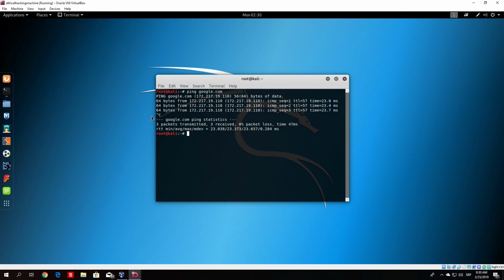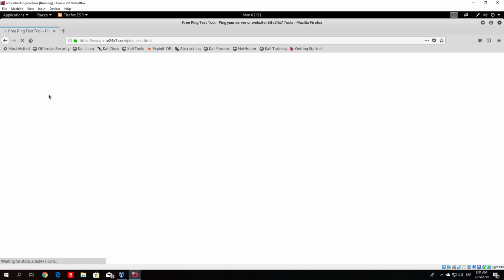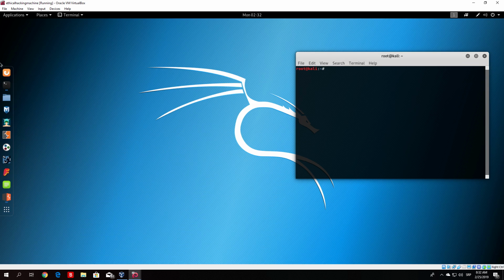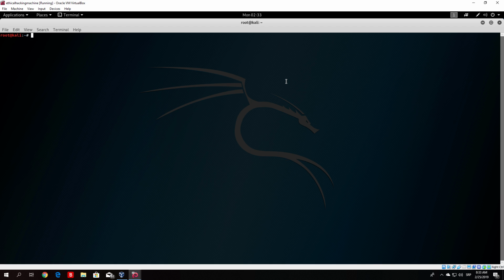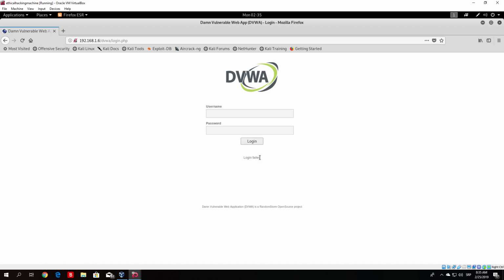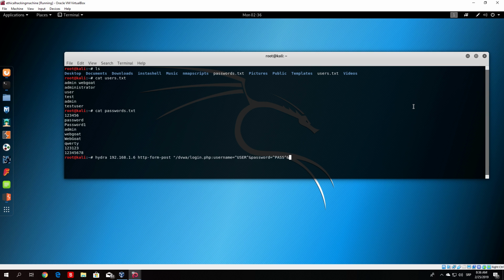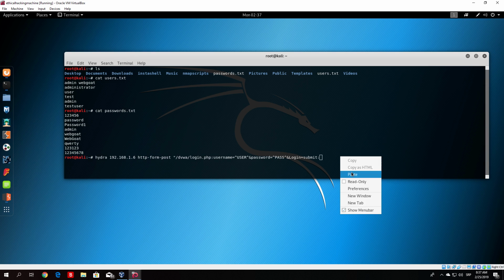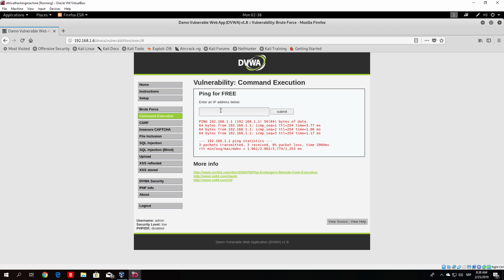keh2 vid40 Webpentest Simple Command Injection